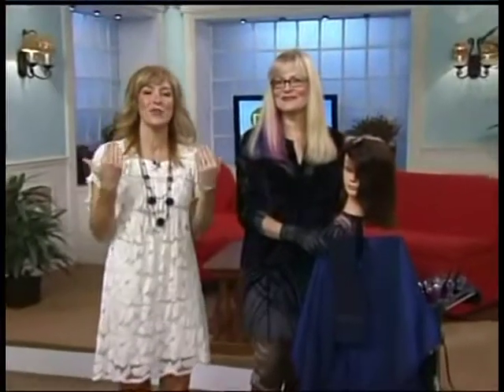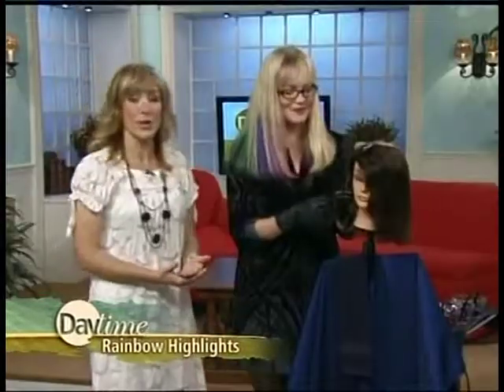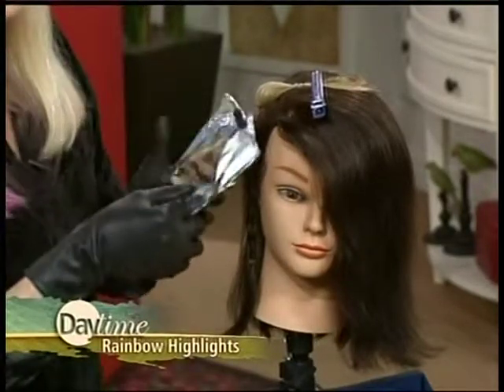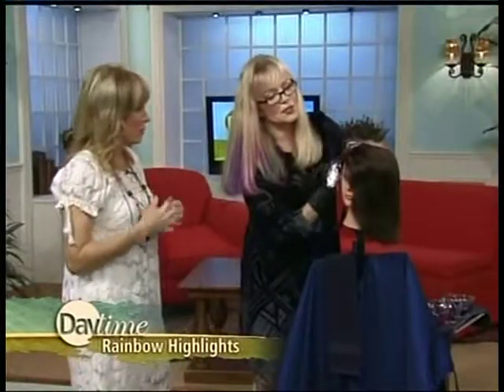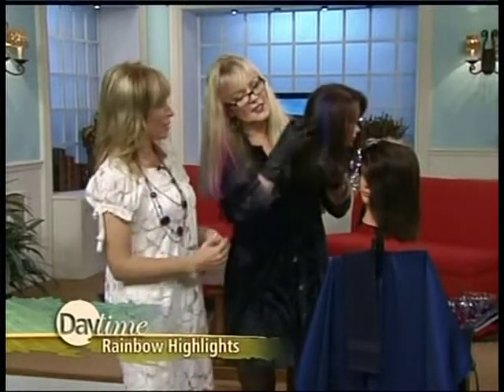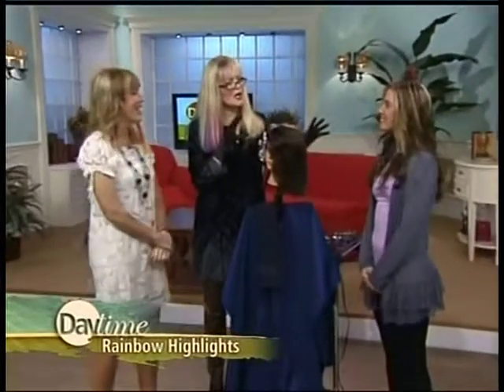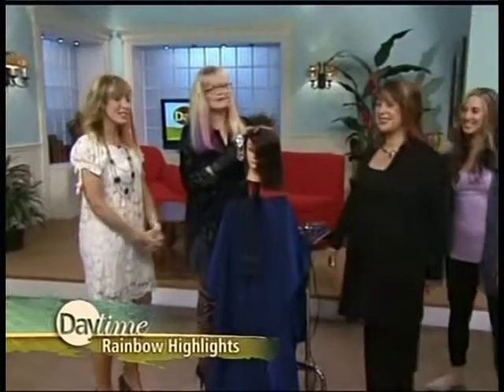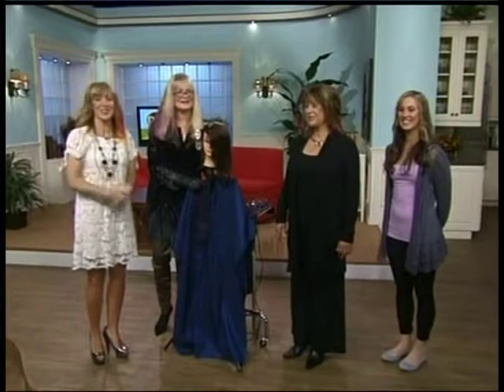How to add Rainbow Hightlights to your Hair!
Get the hair rainbow look!  Safe. Fades away naturally.  Hair coloring Techniques.